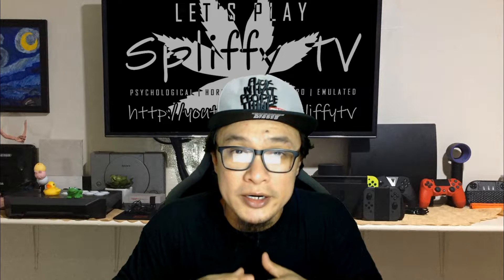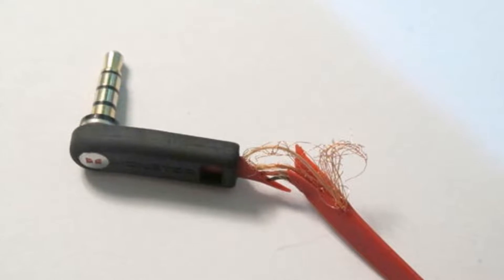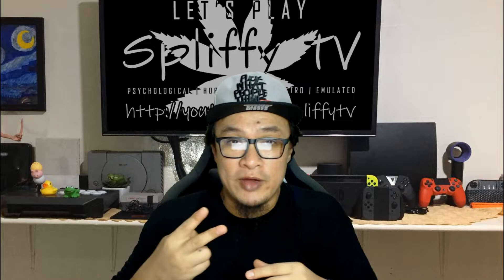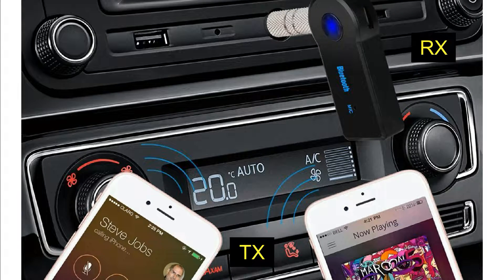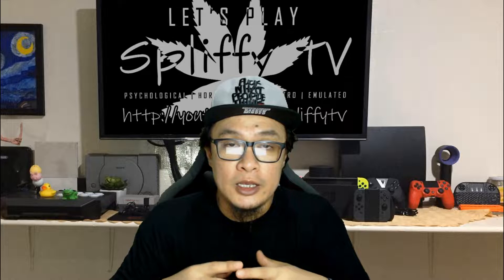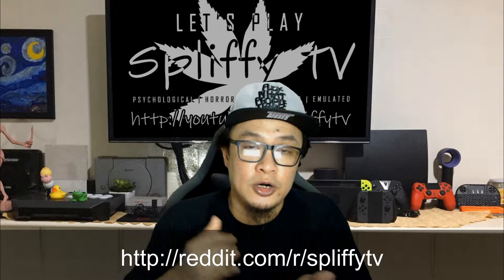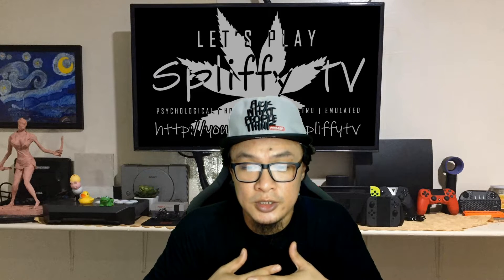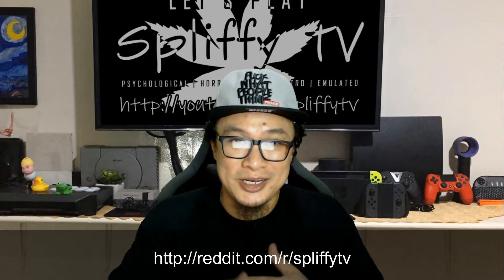How To Make Wired Audio Devices Wireless | Cheap Way to Convert Old Audio Devices To Bluetooth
Irie!!!
It took me a while to make this video since work is always on the way.
I hope you can learn something out of this and keep it rockin' you guys!!!

Chapters:
00:00 Intro
01:06 BT Connection Scenarios
02:56 My Devices
04:49 Demo Connections
04:55 Demo #1: Mobile Phone with Wired Headset (Wired)
05:28 Demo #2: Mobile Phone with Wired Headset (Receiver)
07:18 Demo #3: Mobile Phone with Soundbar (Receiver)
08:03 Demo #4: KN320 (Receiver Mode):
09:19 Demo #5: KN320 (Transmitter Mode):
11:07 Demo #6: Transmitter + Receiver Connection:
12:08 Troubleshooting
13:50 Outro

More of these devices are available in the market. be sure to pick what you need. Make sure you include "transmitter" or "receiver" in the search bar.

Se you guys!!! Jah bless!!!

I would be thankful if you like or comment any of my let's play videos.